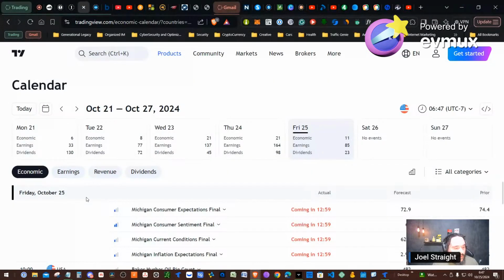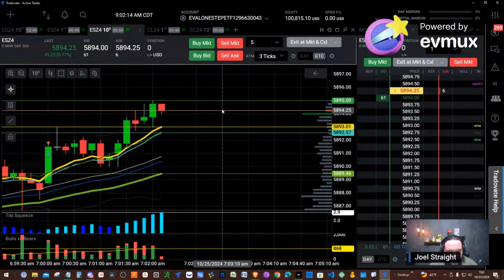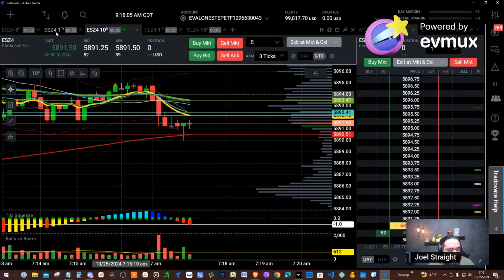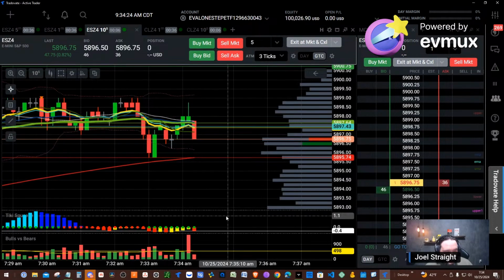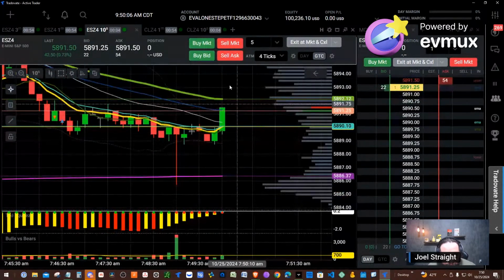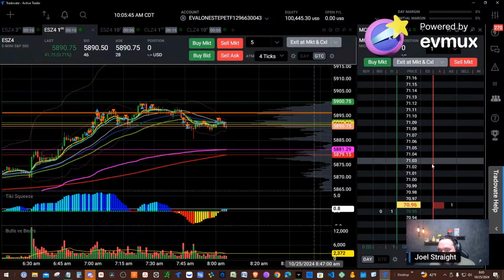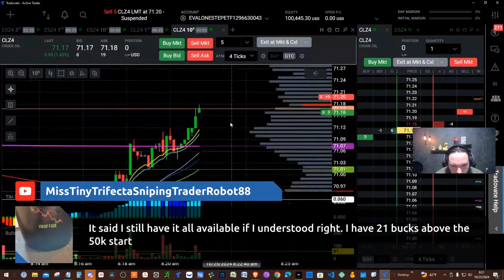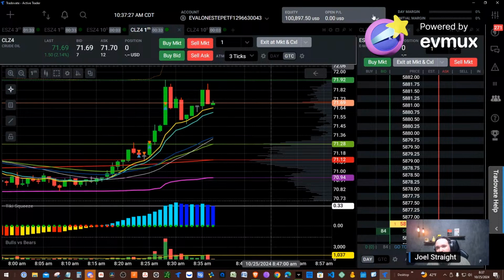10/24/24 - LIVE Trading Futures w/ Joel Straight - Durable Goods + Inflation Reports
Join the mailing list and get notified every time I drop a video and other hot info on stocks, crypto, entrepreneurship, and other awesomeness!

We've got an awesome Discord community of people just like you to help you grow your strategies, your business, and your mindset! We're here to help YOU grow YOU!

We’re LIVE trading the ES + other futures today! We are currently doing an evaluation with Elite Trader Funding to attempt to earn funding in a $100k account! Join us on that journey!

We may also paper trade using Think or Swim as well to validate our strategies!
Thank you SO MUCH for joining this stream, liking, and supporting the channel!

I, nor anyone on this channel, collectively known as we moving forward in this document, is not considered a market professional and we are not liable for any losses taken in the financial markets.

🍏Any and all of the content placed on this channel is for entertainment purposes only and is not to be considered financial advice in any manner, including, but not limited to, any particular trading or investment strategy. We recommend that you always do your own research, develop your own skills, and make your own decisions, at your own risk.

📉Any and all trading contains substantial risk and is not for every investor. In fact, most traders lose money.  It is suggested that you prove profitability 💰 in a simulator before trading with real money.